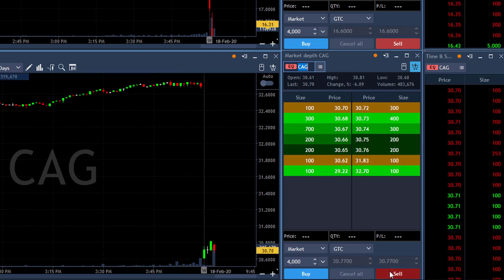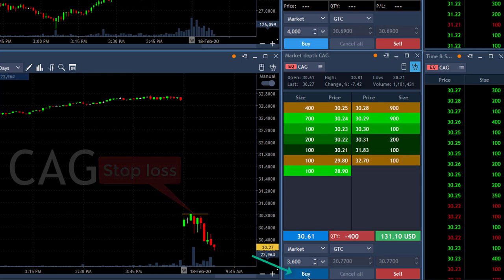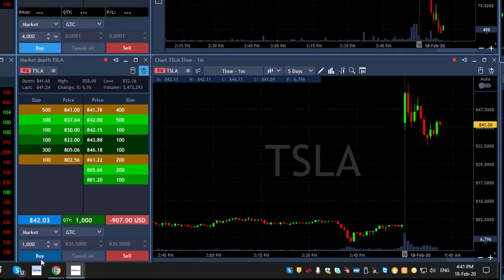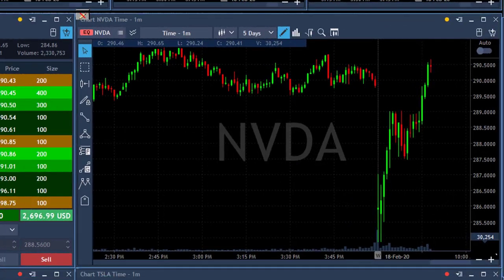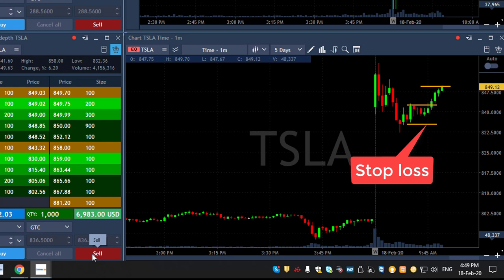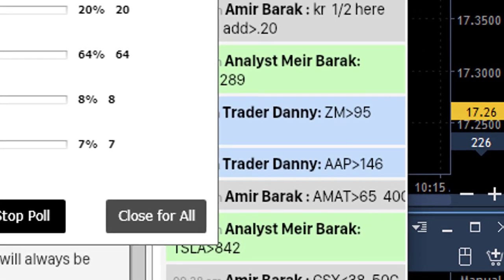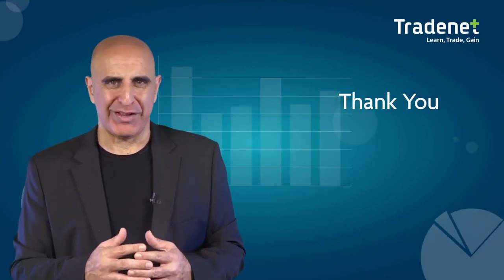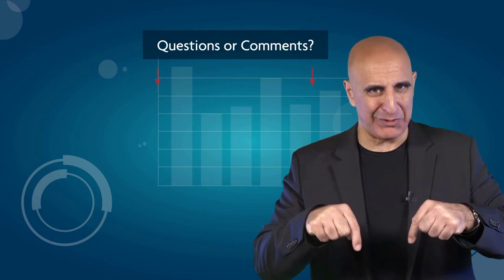Day Trading Live & Profit $12,700 in 30 Minutes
Live Day Trading Stocks - A great start for my day trading week! Finished Monday after 30 minutes with 3 winners and no losers. Meir Barak day trading live on February 18th. 2020.